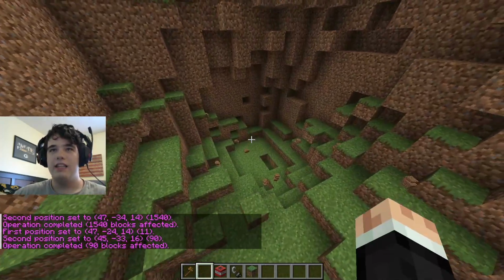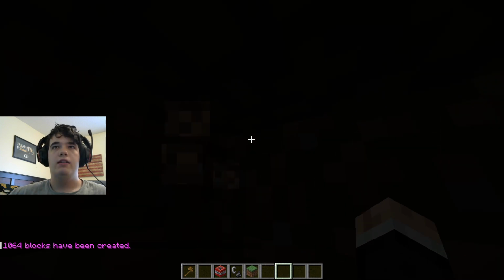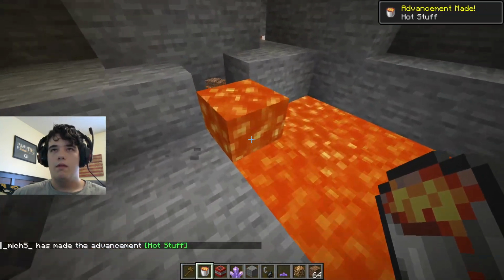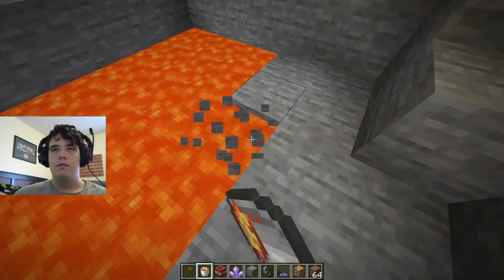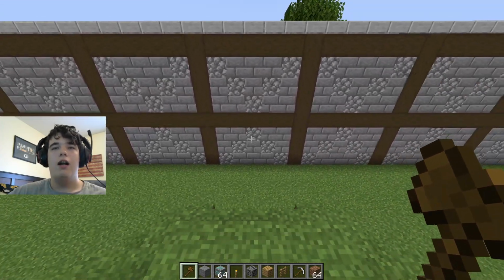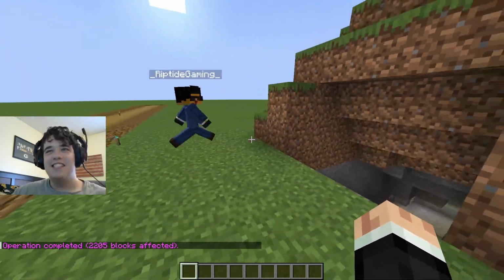Building Custom Caves! | Minecraft Build Battles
Today we are on Episode 2 for this season of Minecraft 1v1 Build Battles VS Riptide